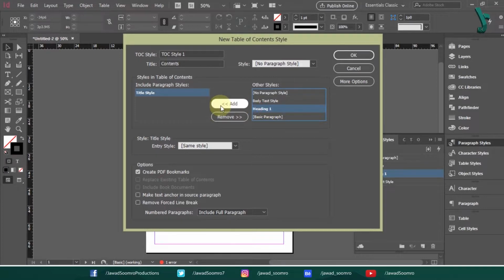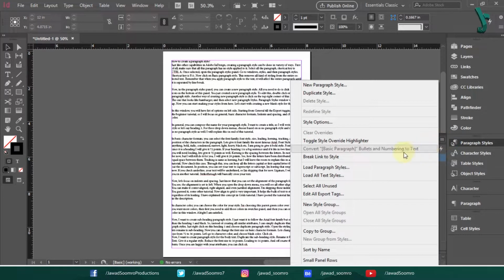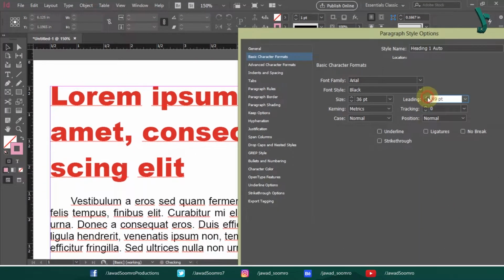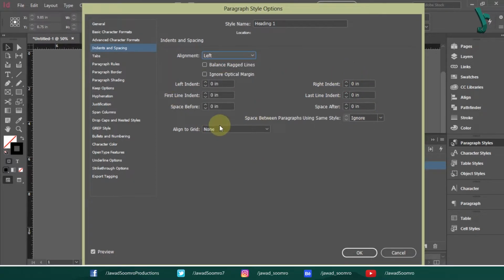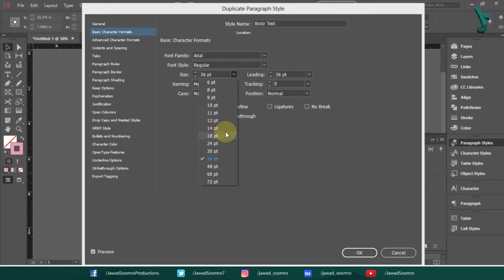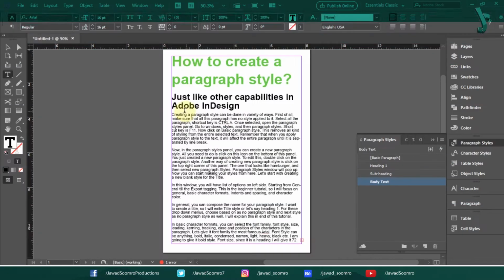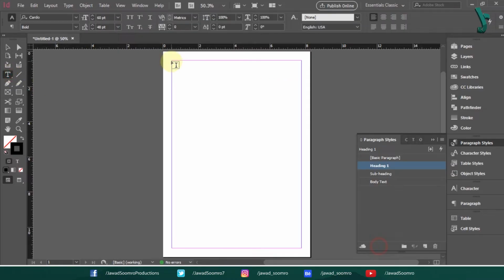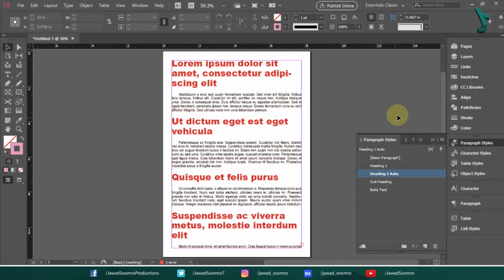How to Create Paragraph Styles in Adobe InDesign - and Save Time!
Adobe InDesign tutorial for beginners – Find out how to create Adobe InDesign Paragraph styles with just one click. This styling is helpful when you are formatting a long document such as reports, magazines, newsletters etc.

After customizing paragraph styles panel, we don’t need to apply our chosen styles to every paragraph or characters in the entire document because this panel has number of capabilities that expedite typesetting. With the aid of paragraph styles, we can efficiently format out content.

This tutorial explains the application of creating Paragraph Styles in Adobe InDesign using powerful examples. It will help you compose and apply your own paragraph styles. I will walk through what that means and why you should care about it.
Watch this FULL TUTORIAL and get your answers right away.

In this tutorial, you will know:
💡 Basic Attributes in Paragraph Styling Window
💡 Create Paragraph Styles with few Clicks
💡 Duplicating and Renaming the Styles
💡 Change Character colors, Character Formats, Indents and Spacing
💡 Purpose of Next Style

🕘 Timestamps ►
01:02 How to create Paragraph Styles?
08:46 How to apply Paragraph Styles?
10:14 How to change Paragraph Styles?
11:42 Next Style
13:05 Summary
13:44 Tip of the Day